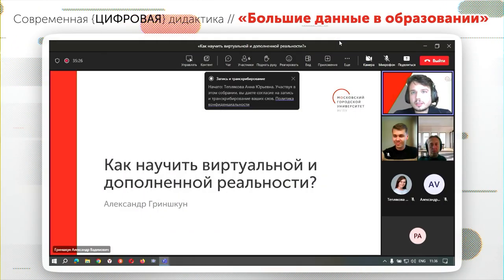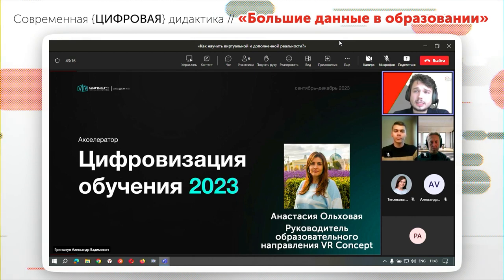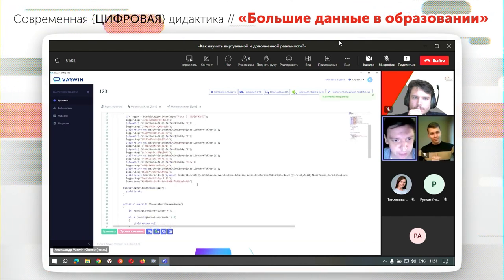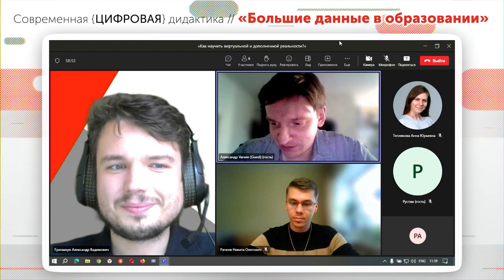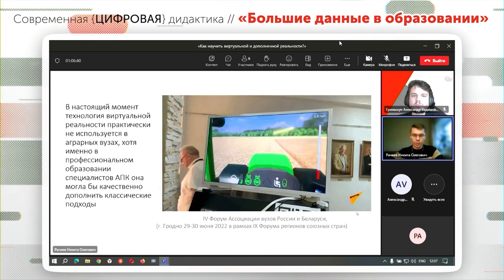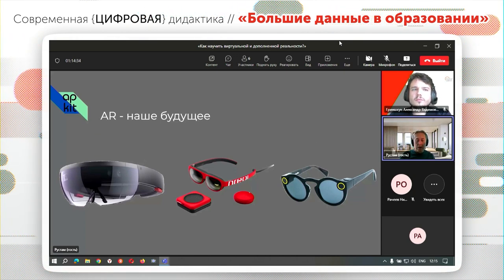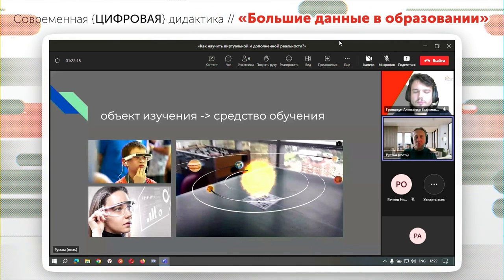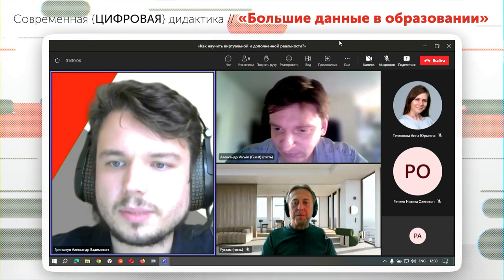Как научить виртуальной и дополненной реальности? / Конференция «Современная {ЦИФРОВАЯ} дидактика»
28 сентября 2023 года в Московском городском педагогическом университете прошла V Международная научная конференция «Современная {ЦИФРОВАЯ} дидактика» и III Международная конференция «Большие данные в образовании».

Московский городской предложил коллегам и партнерам поразмышлять над современными тенденциями развития теории и практики обучения в школе и вузе, рассмотрев их сквозь призму современных достижений в области сквозных технологий, таких, как искусственный интеллект, большие данные, виртуальная и дополненная реальности в образовании.